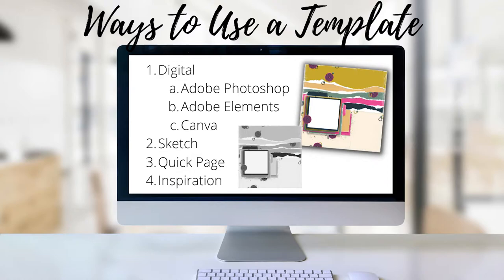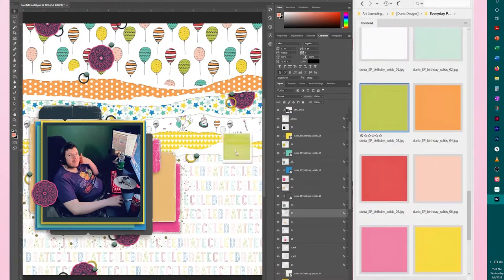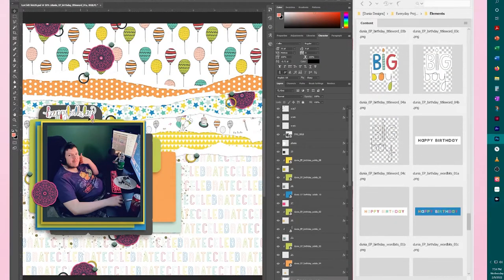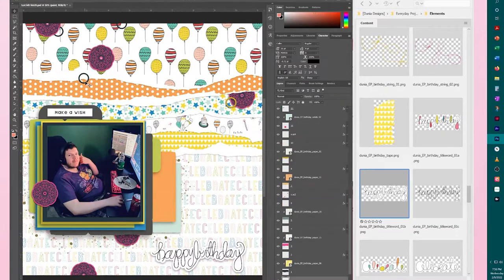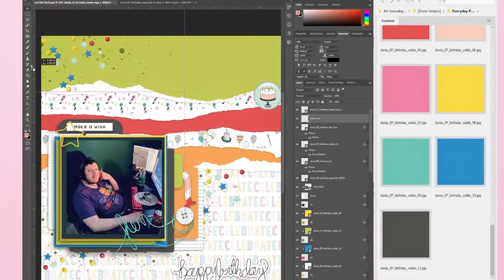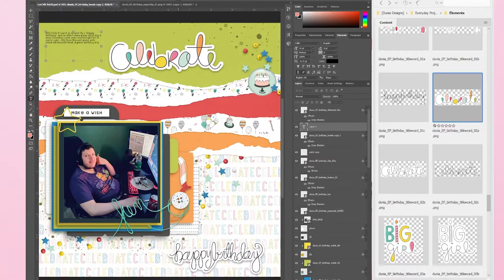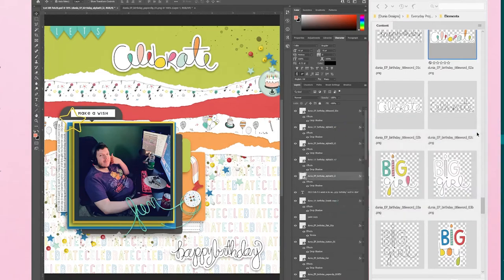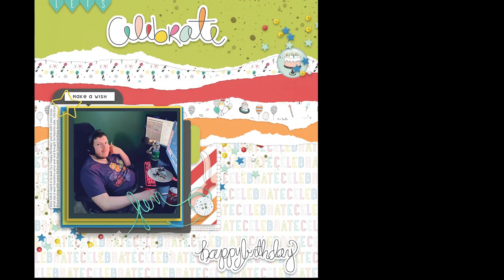Birthday Theme Digital Layout Using A Template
Today I'm sharing different ways to use a digital scrapbook template as well as a tutorial/walk through of a birthday themed scrapbook layout.